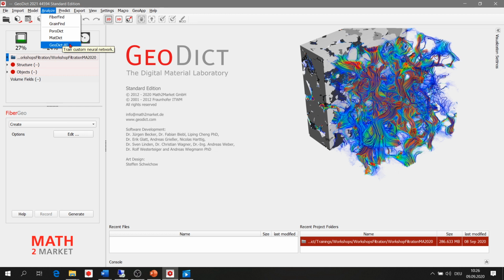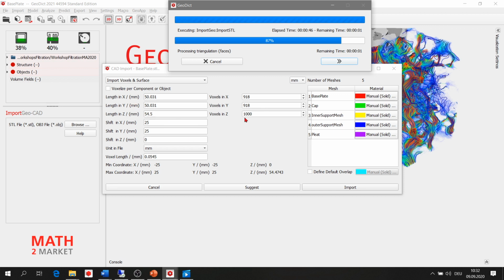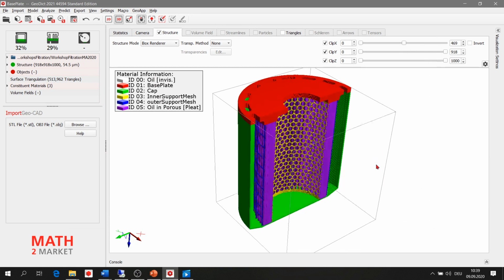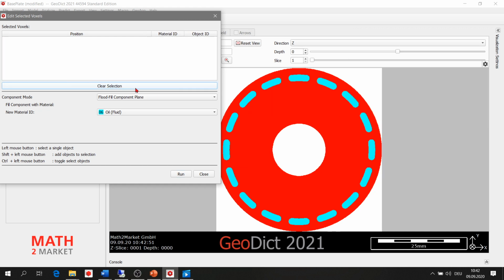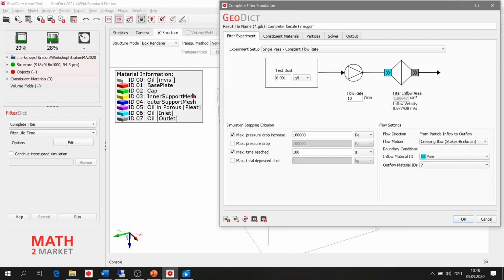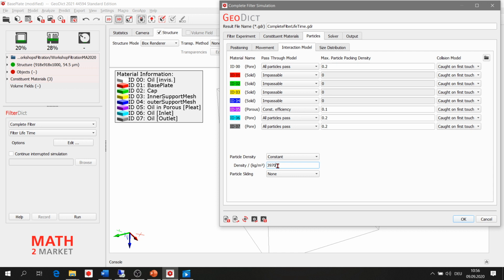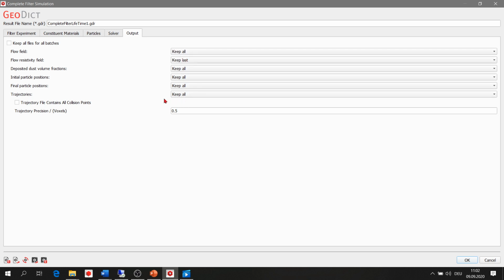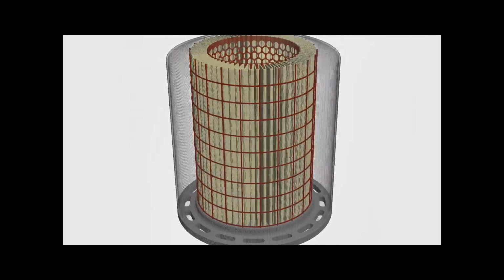Simulation of particulate flows through whole filter with housing - Workshops using GeoDict 2021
For the filtration industry, Math2Market supports pioneering digital filter development and design to improve pressure drop, efficiency, and lifetime of filters, while at the same time greatly reducing, or even eliminating, expensive and time-consuming experimental testing.
The simulation software GeoDict® only needs user-defined specifications, micro-CT and FIB/SEM images of filter media, or CAD models of filter elements to produce structural models of complete filters with housing, filter elements, pleats, and media (nonwoven, woven, metal and plastic meshes, synthetic media and papers, ceramics, open-cell foams, membranes, gradient materials…). Then, it analyzes pore size distribution, bubble point, fluid flow, pressure drop, particle capture, MPPS, depth filtration, clogging, dust holding capacity, and cake formation in the digital models. Gas filtration (soot: exhaust treatment; air: DPF, HVAC) or liquid filtration (oil filter, hydraulic filters, sludge filtration, water, blood…) processes are simulated taking into account fluid density and viscosity, Brownian motion, inertial impaction, electrostatic forces, adhesion forces, and particle size and mass distribution.

The video presents a "Simulation of particulate flows through whole filter with housing" workshop and is run with the GeoDict 2021 release.

Math2Market 2020